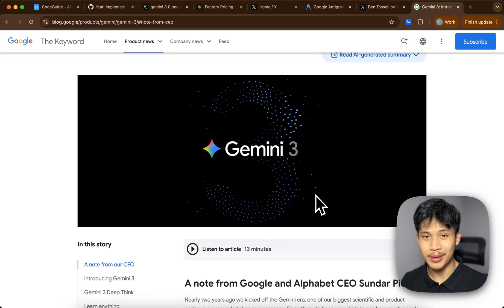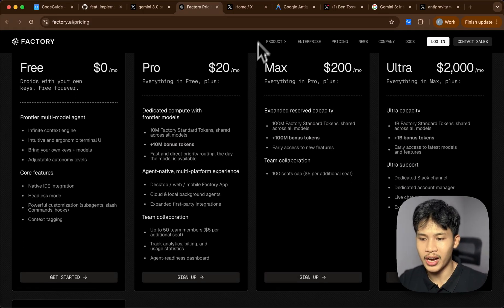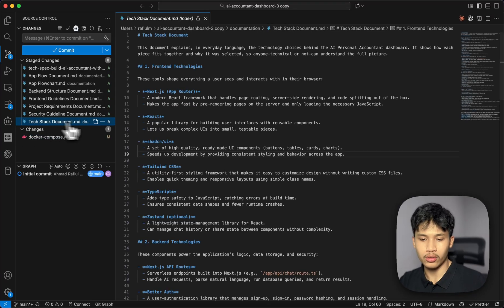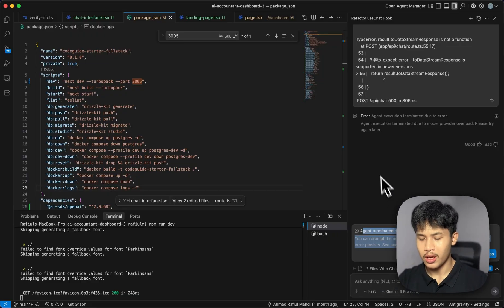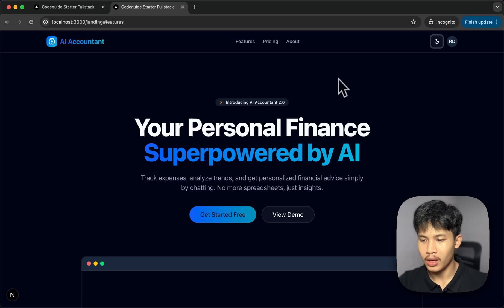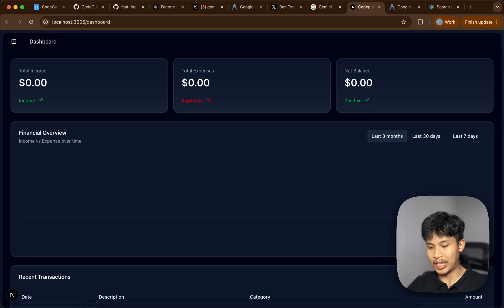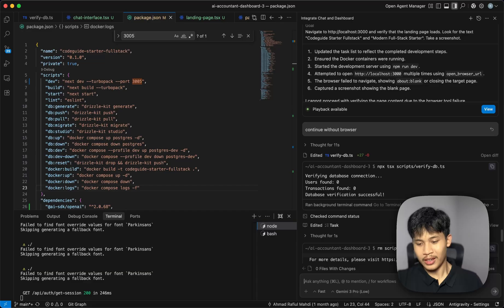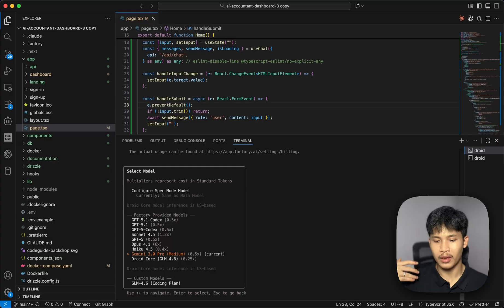I Tested Gemini 3.0 Pro inside Droid and Google Antigravity | Antigravity is not ready yet!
Google just dropped Gemini 3.0 Pro and their new "Antigravity" IDE, so I put them to the test immediately.

In this video, I’m running Gemini 3.0 Pro inside Droid by Factory AI and Google's own Antigravity environment to see if the hype is real.

Is Google Antigravity actually a viable IDE, or just another experiment? And more importantly, is Gemini 3.0 Pro finally the frontend king we've been waiting for?

First Impressions: Google has finally moved past the "purple gradient" era! Gemini 3.0 Pro is shockingly fast and genuinely understands frontend aesthetics better than previous models. However, it's not perfect—I found it occasionally glosses over specific instruction details. It’s still early days, but the potential is massive.

In this video, we cover:
- A hands-on look at the new Google Antigravity IDE.
- Running Gemini 3.0 Pro inside Droid (Factory AI).
- Frontend design tests: Does it actually look good this time?
- The pros (speed, design intuition) and the cons (instruction following).